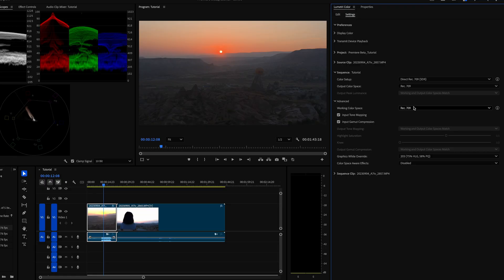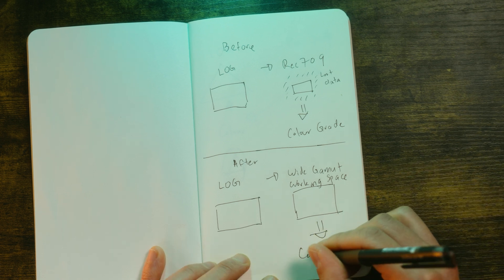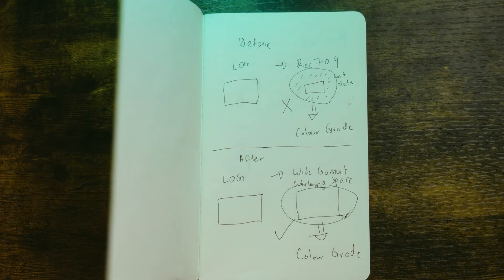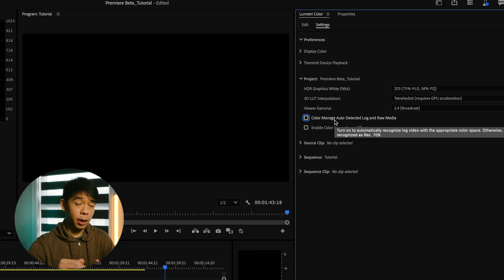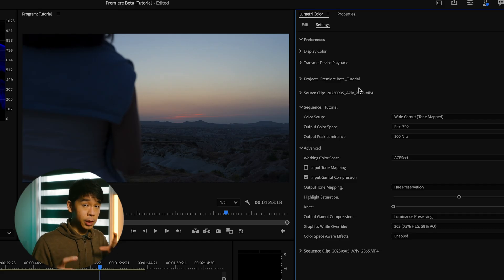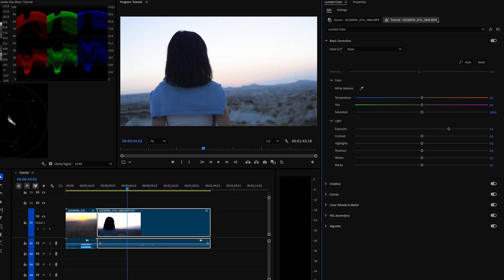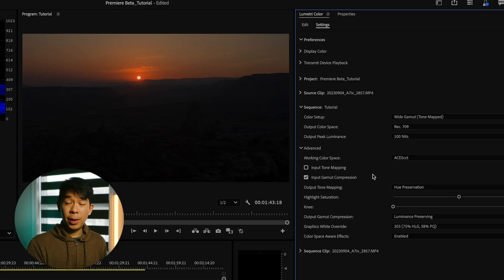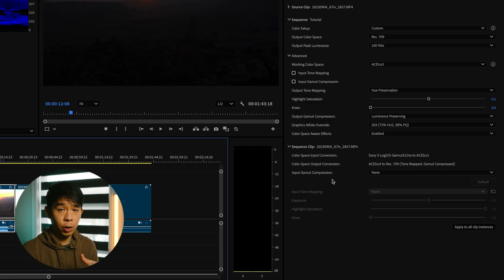THIS Will Forever Change How You Colour Grade in Premiere Pro! (Wide Gamut & ACEScct)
Premiere Pro just got a major color management upgrade! In this video, we dive into the new Color Management System, including the Wide Gamut Working Space and ACEScct support. Whether you're working with HDR footage, high-end color grading workflows, this update brings a ton of improvements.

Table of Contents
00:00 Premiere Pro Colour Management Revamp
01:12 Then vs Now
02:27 Two Essential Colour Transformations
03:36 Working Colour Space
04:15 Lumetri Panel Settings
04:44 Project-Level Colour Settings
05:41 Auto Detect Log or Raw Media
06:34 Colour Management at Clip Level
07:41 Colour Management at Sequence Level
08:14 Wide Gamut Tone Mapping
09:19 Why Wide Gamut Tone Mapping Matters
11:11 Input Tone Mapping and Gamma Compression
11:57 Output Tone Mapping and Gamma Compression
12:55 Sequence Clip Information